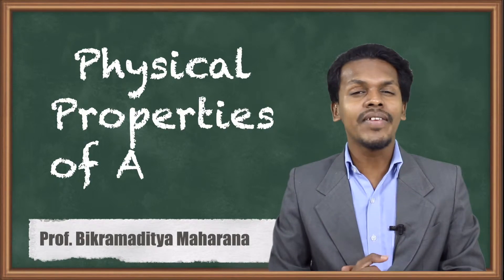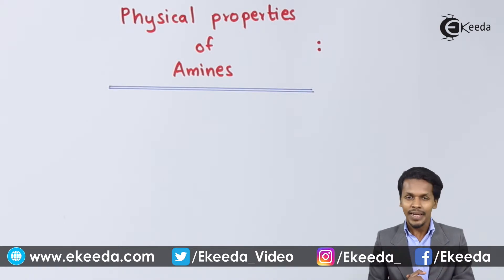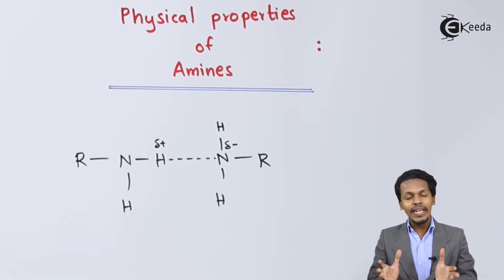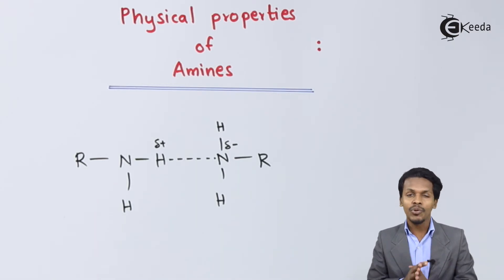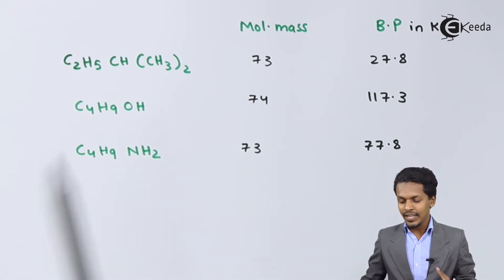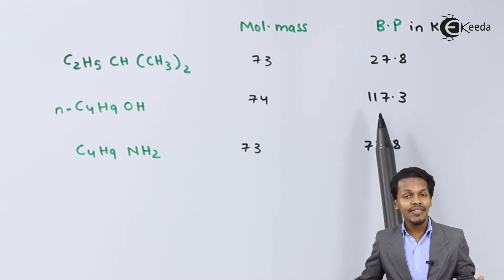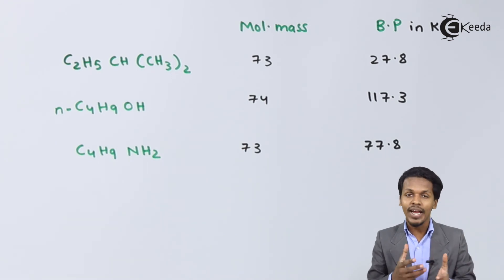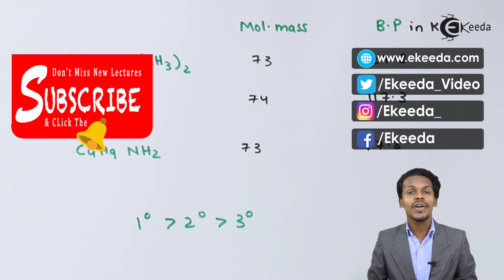Physical Properties Of Amines - Compounds Containing Nitrogen - Chemistry Class 12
Physical Properties Of Amines Video Lecture from Compounds Containing Nitrogen Chapter of Chemistry Class 12 for HSC, IIT JEE, CBSE & NEET.

Happy Learning : )